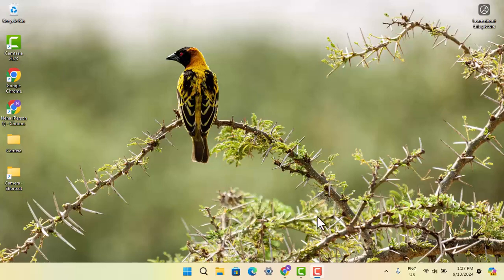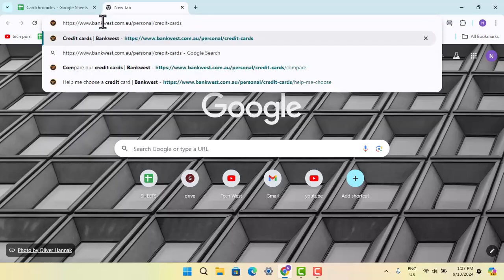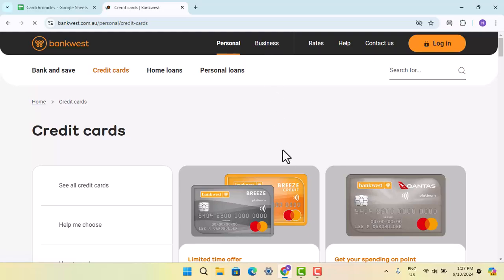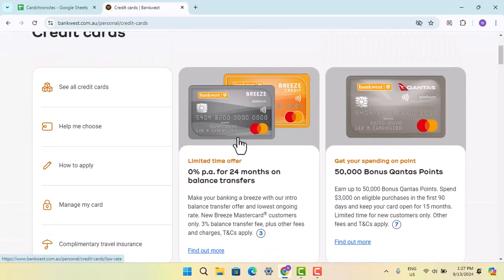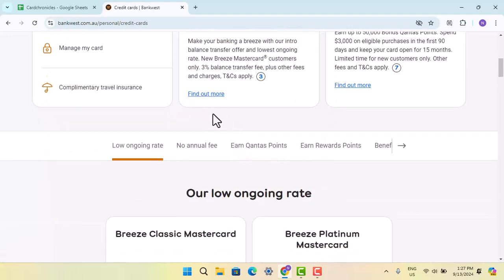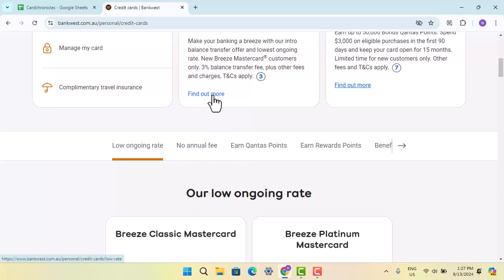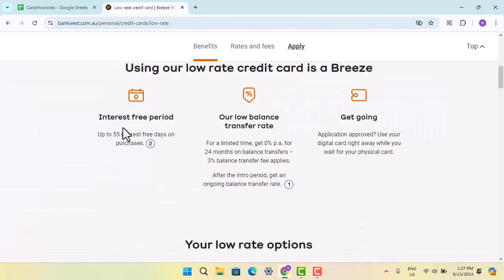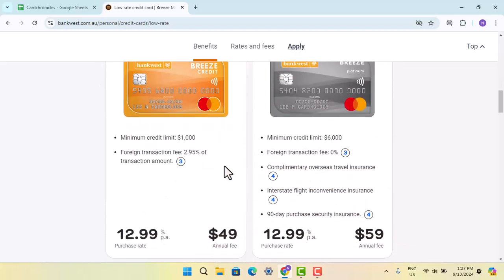Understanding the Minimum Credit Limit on Bankwest Credit Cards - Quick Steps